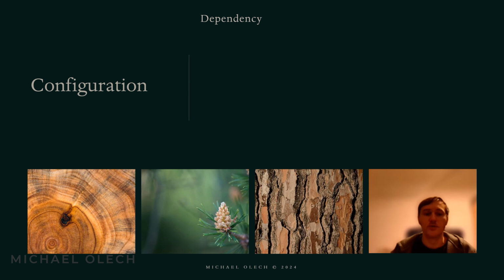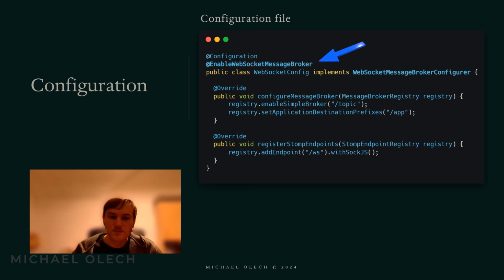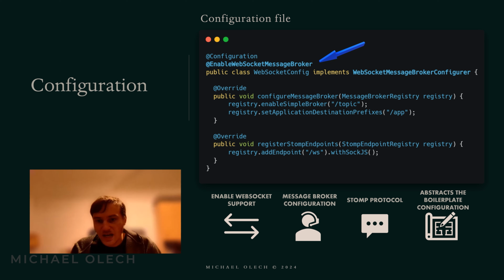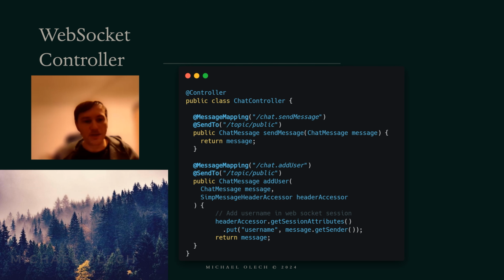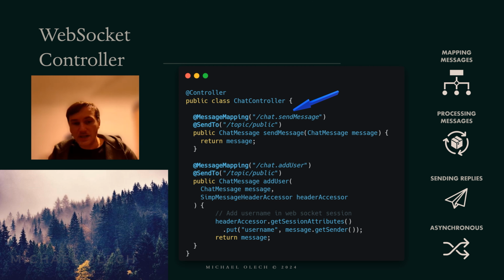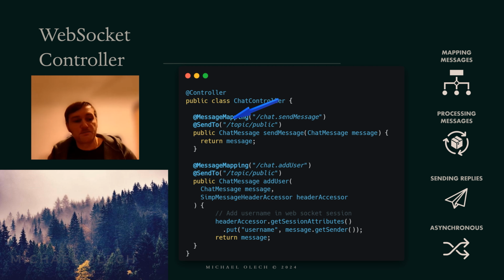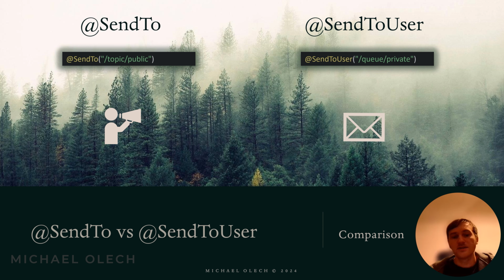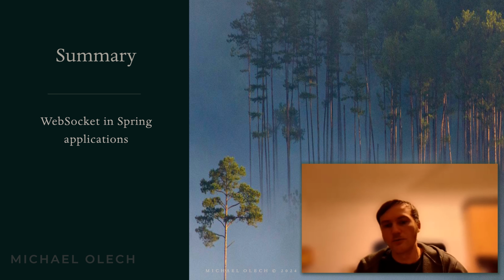Spring WebSocket Explained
Learn how to configure basic WebSocket setup and explore the details behind annotations! Deep dive into Spring Websocket!

Timestamps
1. Intro (0:00)
2. Configuration (0:24)
3. Basic setup (0:45)
4. Handling communication (2:30)
5. SendTo vs SendToUser (4:06)
6. Summary (5:21)